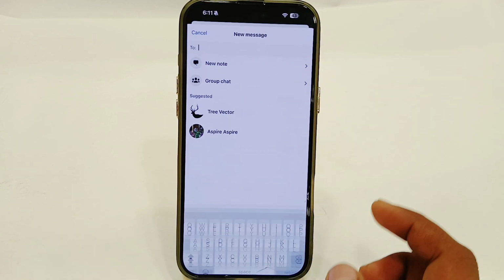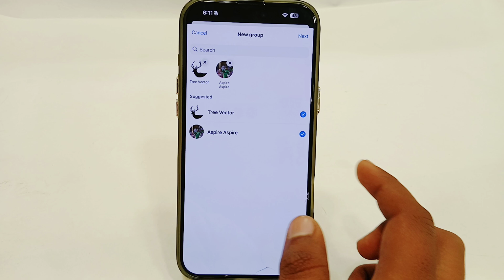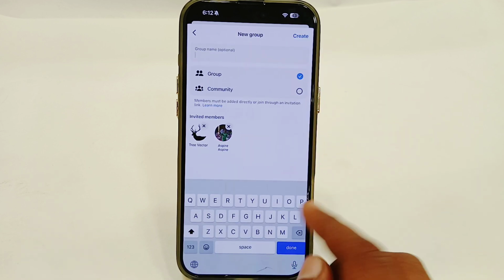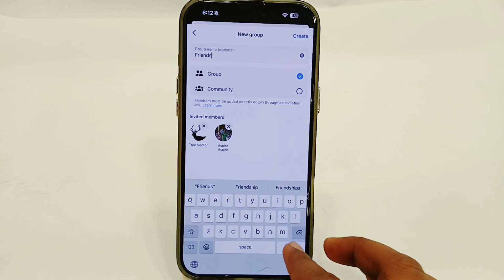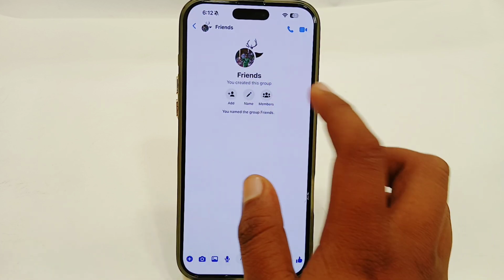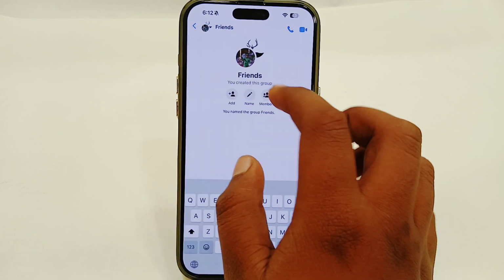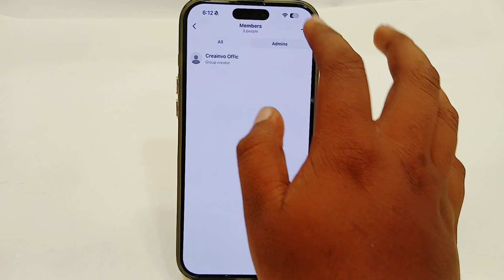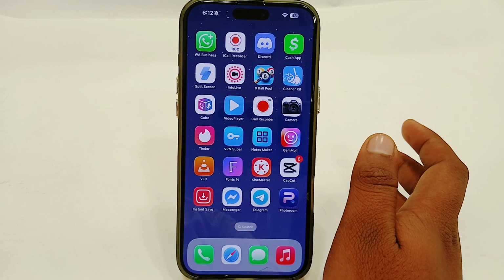How to Create a Group Chat on Facebook Messenger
Want to chat with multiple friends at once? In this tutorial, I’ll show you how to create a new group chat on Facebook Messenger step by step.

📱 In this video, you’ll learn:
• How to create a group chat on Messenger on iPhone, Android, and desktop
• How to add or remove people from a group chat
• How to name your group chat and set a group photo
• Tips for managing notifications and settings in group chats
• How to leave a group chat if needed

I can also create thumbnail text ideas or a short SEO-friendly description for higher reach. Do you want me to do that?